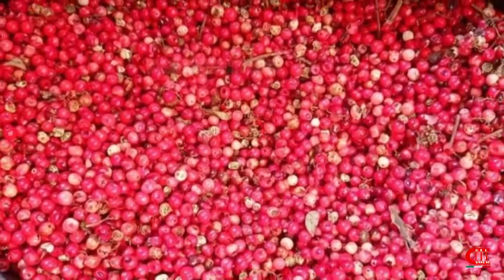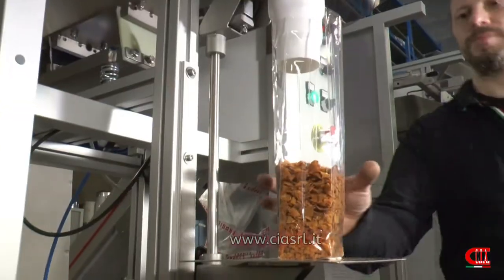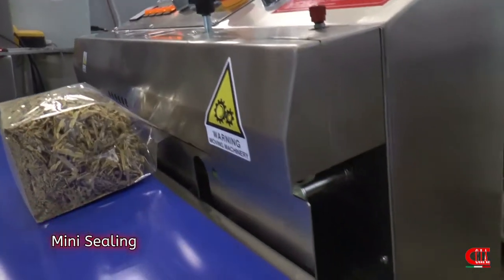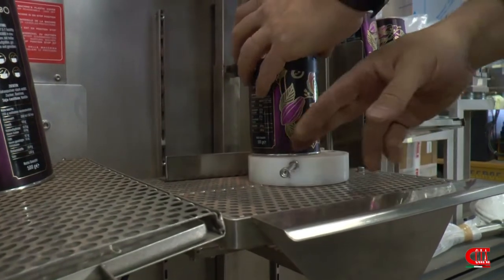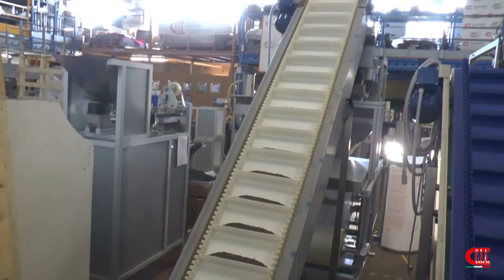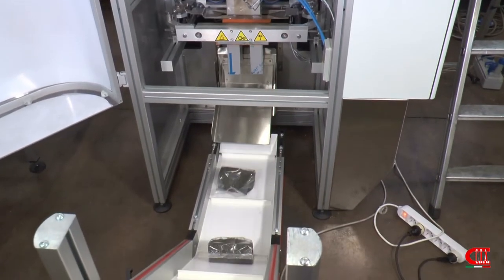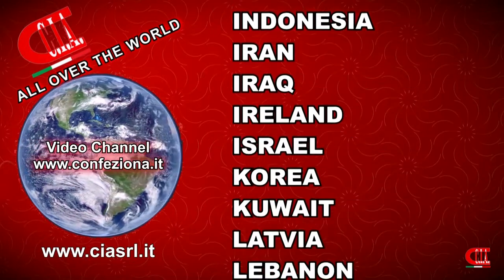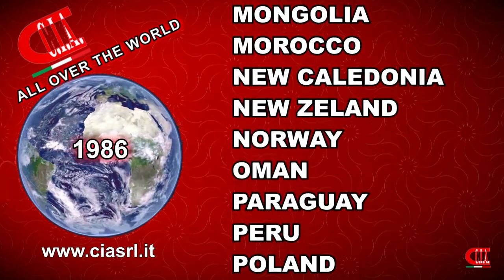Machines for Packaging Herbs and Spices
✅ Do you have to pack aromatic herbs, spices, herbal tea, granular products but also dried fruit, cake mixes, flours and much more?
CIA Confezionatrici has different solutions that can satisfy many needs, from the small company to the medium-large one.

✅ In this short video we show you some of our machines, designed and produced in our factory in Italy, near Vicenza.

The weighing machine BG Easy Kiss is ideal for those who want to make small batches of products.

Starting from few grams, it doses and fills bags, jars, or other containers. Available also in the bigger version BG Easy.

After that, if you need to seal the bag, do it with our mini sealing machine.

For those who have to weigh in semiautomatic only powders, such as flours, yeast, mixtures, we have our BG Easy Combi.

In case of bigger productions, we suggest our automatic packing machines.

 ✅  According to the product to be packed we have different optional and customization.

Our BG37 is a reliable and versatile machine.
In addition to the packing of aromatic herbs, it can be used to pack dried fruit or other granular products.
Just change the recipe in the display and you pass easily to pack another product. Equipped with a remote diagnosis system.